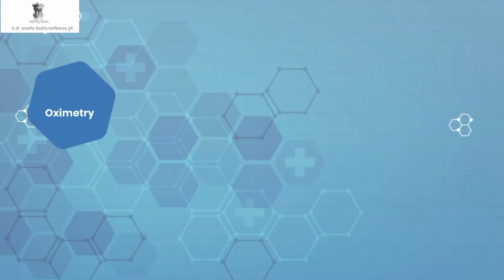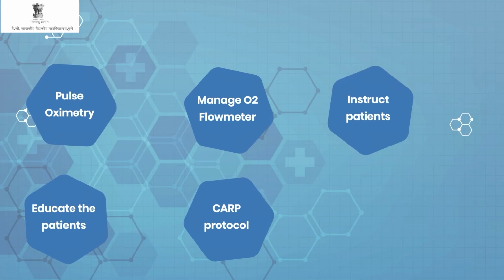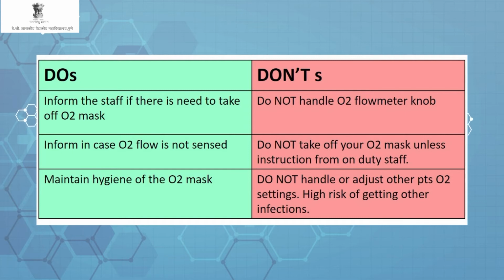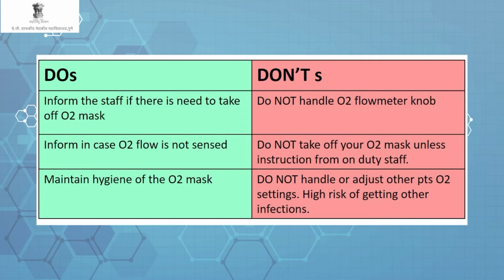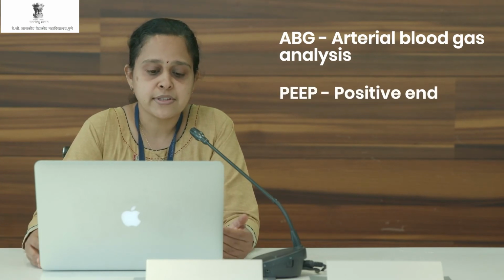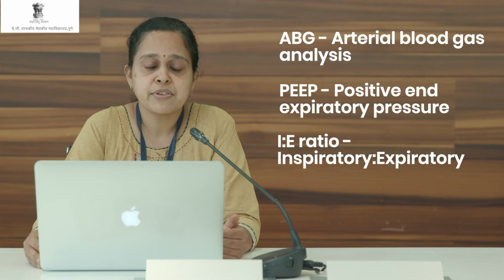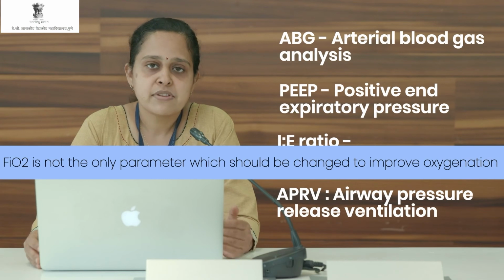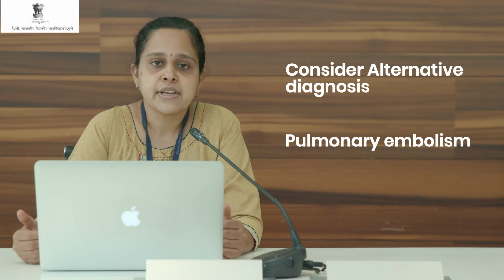Oxygen Management_Part 2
This video talks about oxygen management for doctors, nurses and patients. Also, it mentions about the necessities for oxygen management in an ICU set-up.